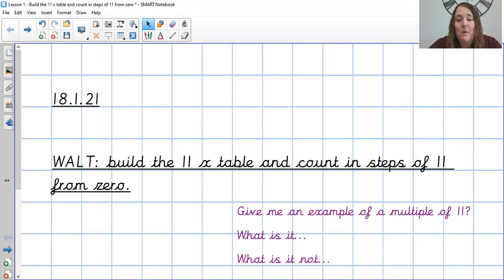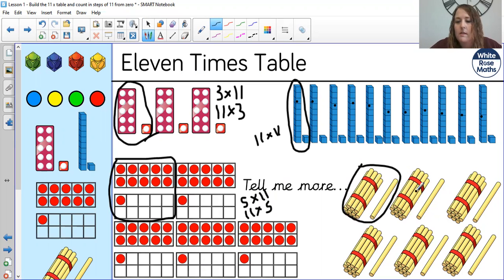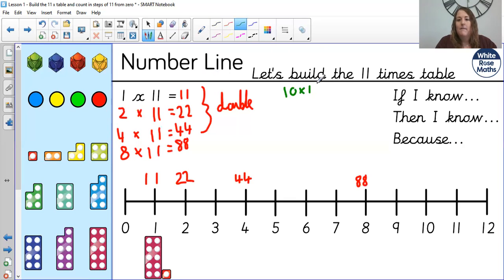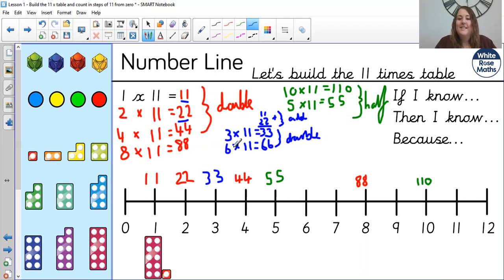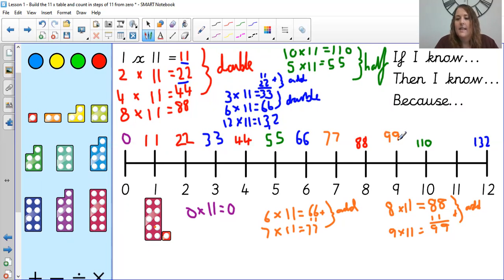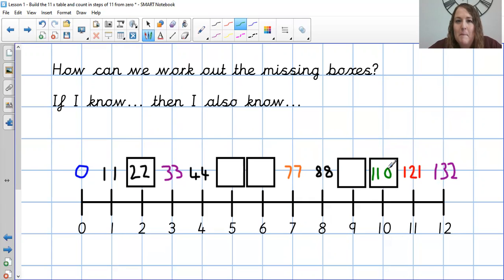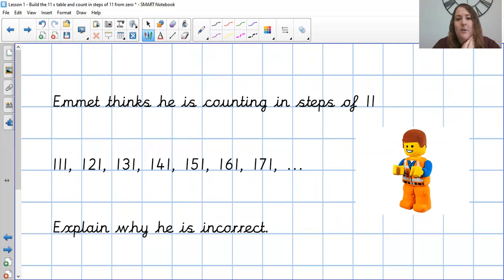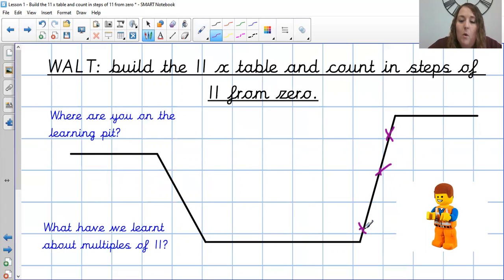18.1.21 - Year 4 - Maths L1 - WALT build the 11 x table and count in steps of 11 from zero